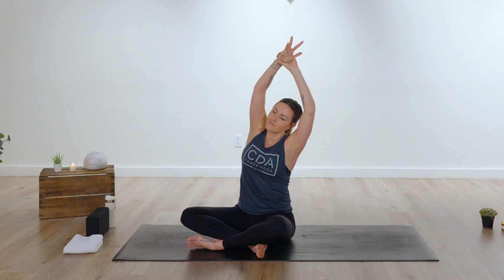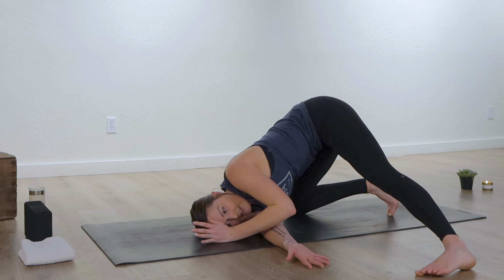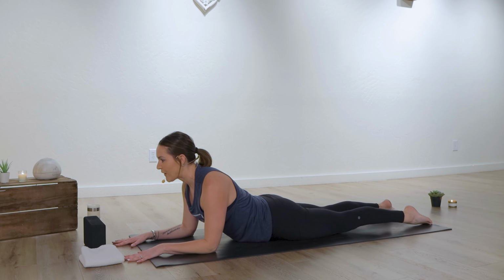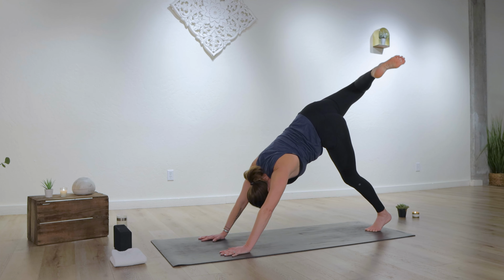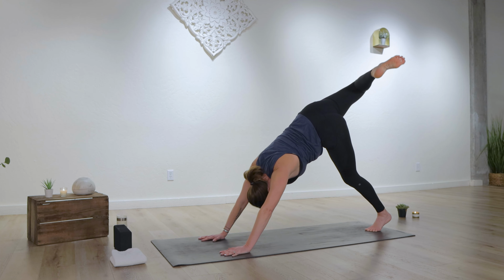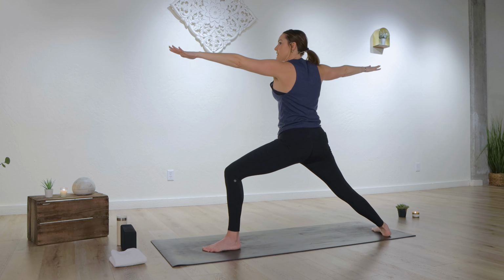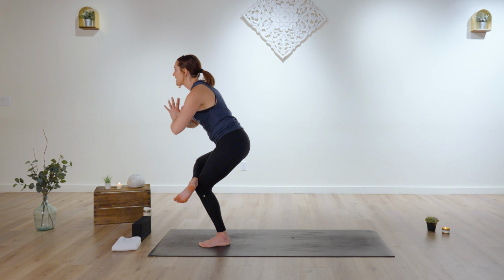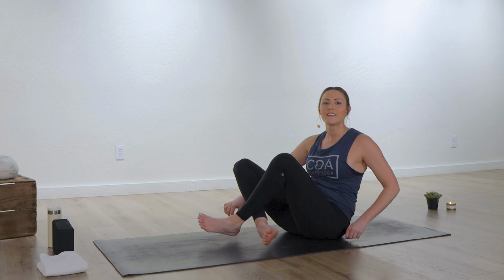The BEST Way to start your day! Wake up - Morning Yoga Flow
Start your day with presence and purpose. Roll outa bed and step onto your mat. This quick but thorough all-levels yoga practice will set you up for a great day!! Breathe, stretch, move, let go of tension or stress, and go out into the world with ease and strength and as the BEST version of you!! This practice is perfect for anyone looking to brighten their day with yoga.

Great at home Yoga suggestions:
Yoga Block
Yoga Strap
Yoga Mat Strap
Bolster Small
Bolster Large

Who is Michelle??
Michelle owns CDA Power Yoga in Coeur d'Alene, Idaho, where she teaches a variety of classes and specialized in heated, upbeat, fun, and sweaty vinyasa flows, as well as slower mellow practices, and also holds certifications in yoga for crisis and trauma. As a veteran herself, she is passionate about making yoga more accessible and available to military and first responders, as well as anyone dealing with chronic stress.
She is a mother of 3, a homeschooler, and owns a retail store with her husband called Best Life Coeur d'Alene.
Michelle loves to travel, will never turn down chips and salsa, and considers herself a pastry connoisseur.

Check out Michelle's other videos and comment to connect